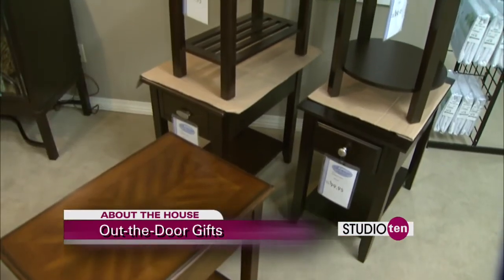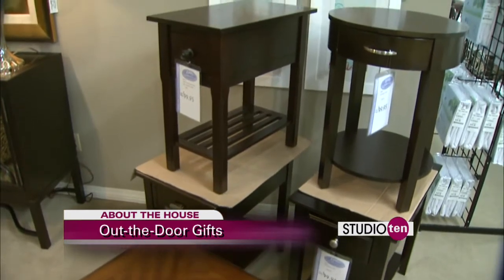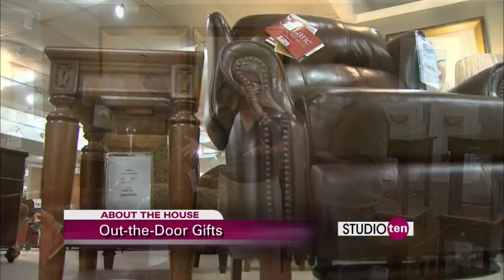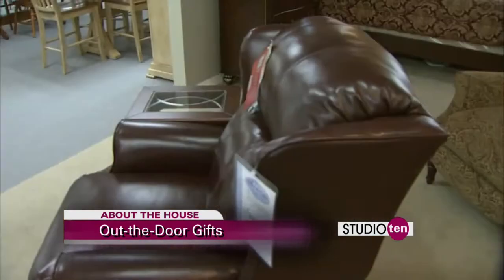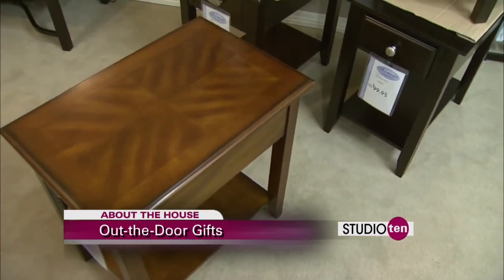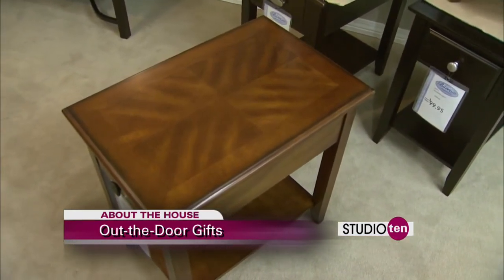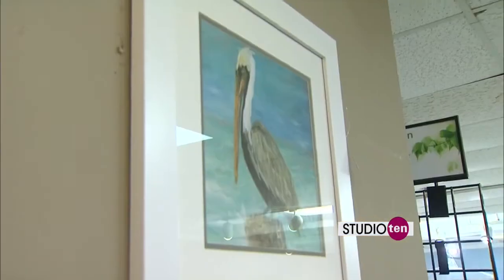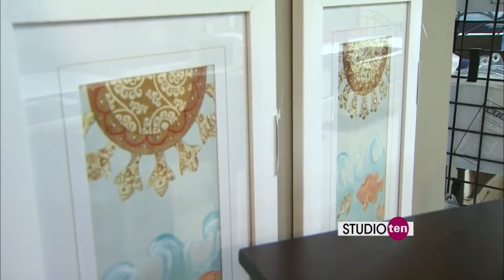Out the Door Gifts at Barrow Fine Furniture